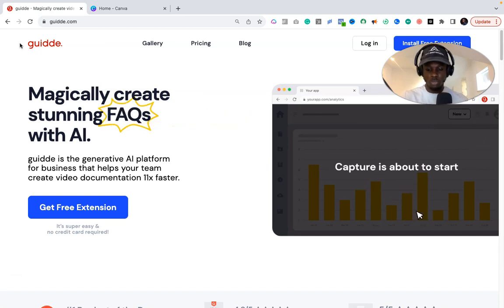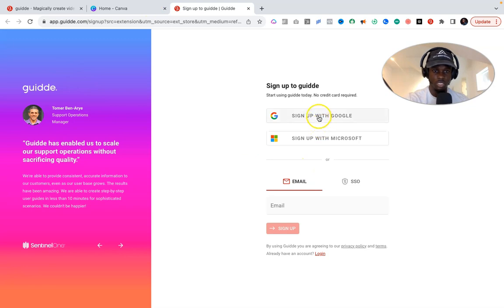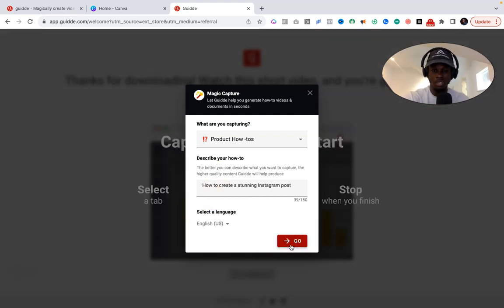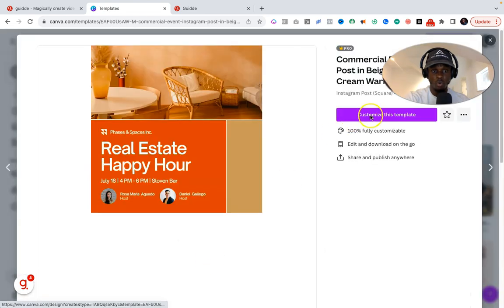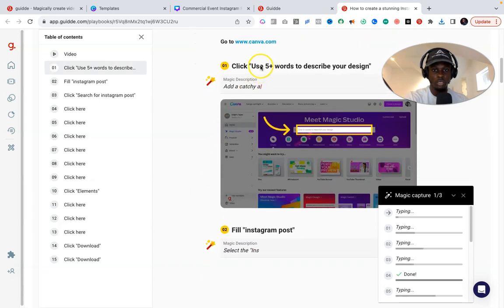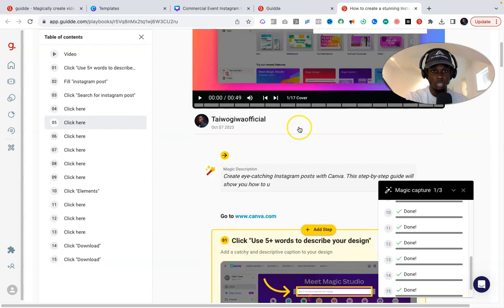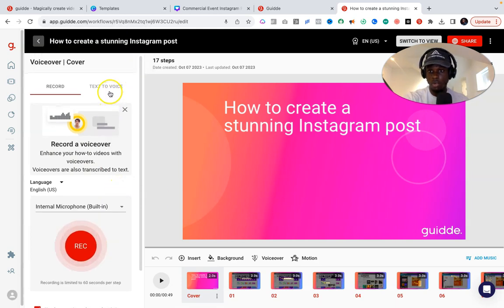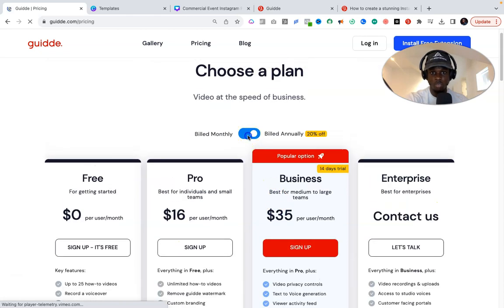Create Step by Step Guides in MINUTES ! MUST SEE Tool!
Are you tired of spending HOURS crafting detailed guides? Wish there was an easier way? Today, I'm revealing a game-changing tool that promises to whip up step-by-step guides in mere MINUTES! Sounds too good to be true? Stick around and witness the magic unfold. 😲

Inside Today's Video:

First Impressions: Unboxing and initial setup of this incredible tool.
Live Demonstration: Watch as I put the tool to the test!

Pros and Cons: Is it truly the ultimate solution for content creators, teachers, and professionals?

Final Verdict: Is it worth the hype?

Find out!

From tutorials to DIY projects, crafting instructions has never been easier or faster! Dive in with me to discover the future of efficient content creation.

If you love staying ahead with the latest tech and tools, then SMASH that like button, share your thoughts in the comments, and be sure to SUBSCRIBE for more exciting discoveries every week.

Let's revolutionize the way we create guides! 🚀